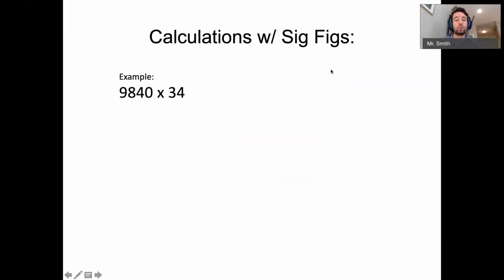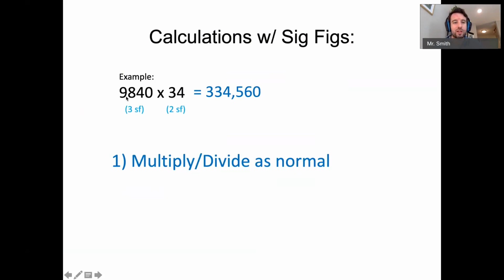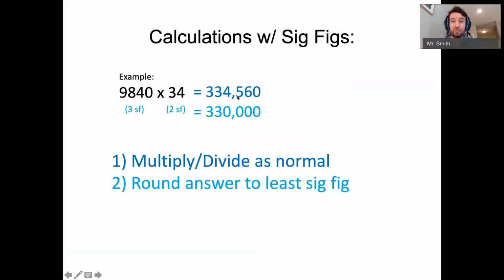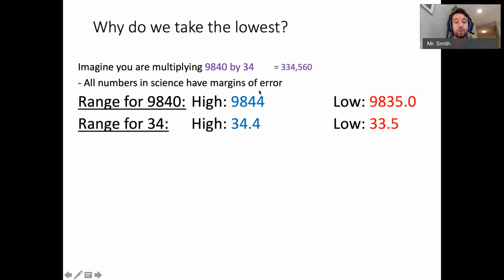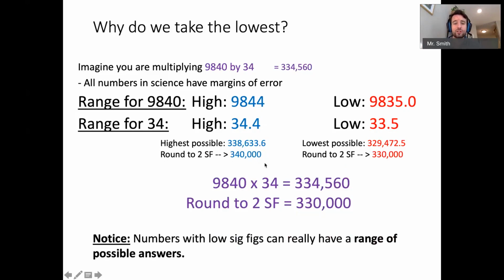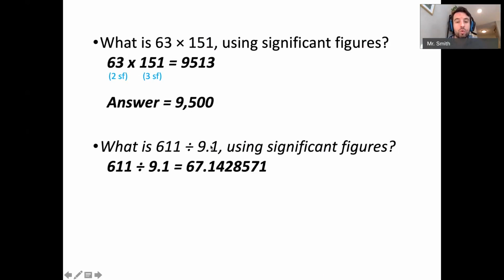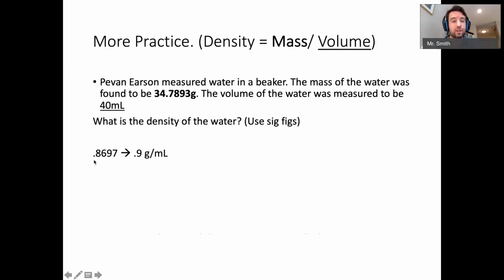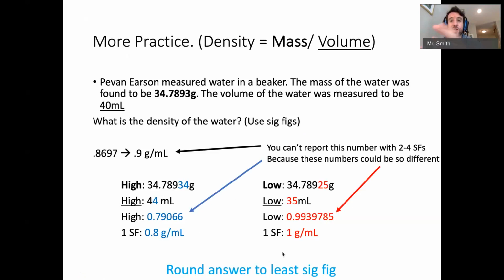Chemistry Notes 5.3 (Day 3) Sig Figs In Calculations